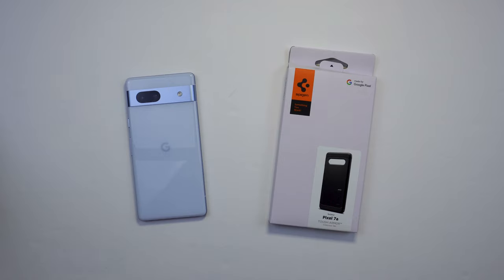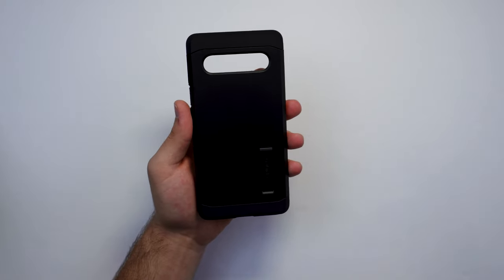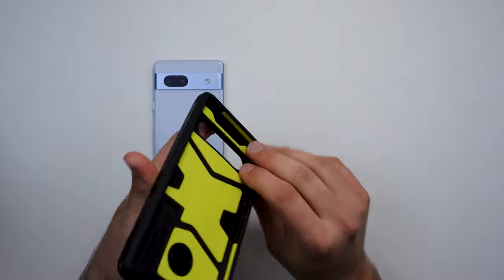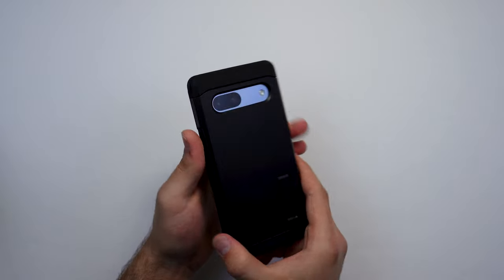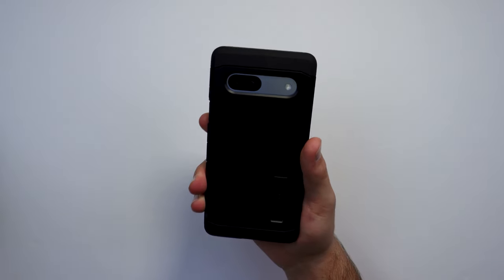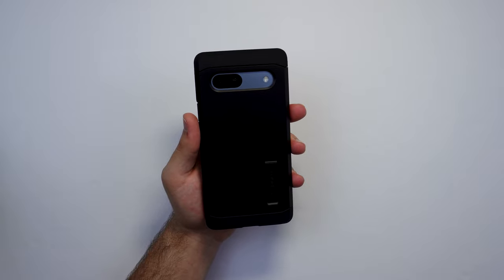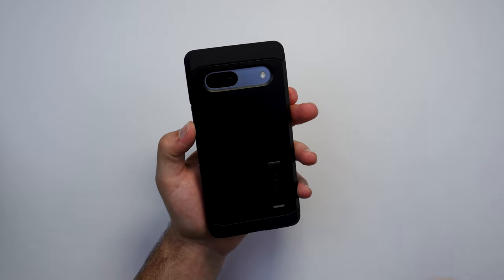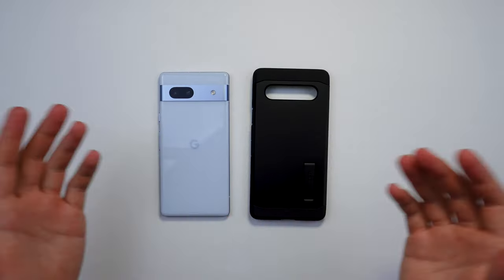Google Pixel 7a Spigen Tough Armor Case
Let's take a look at another case by Spigen for the Google Pixel 7a.